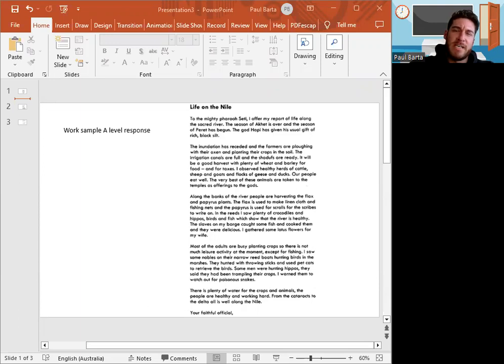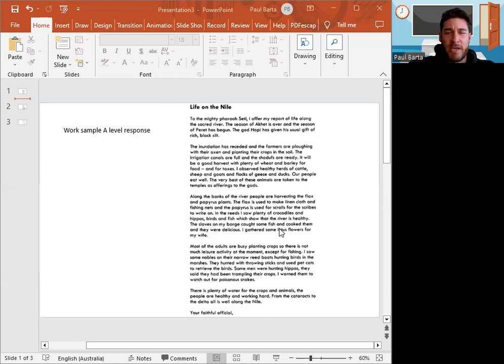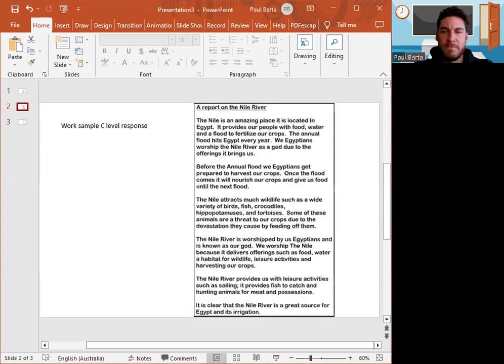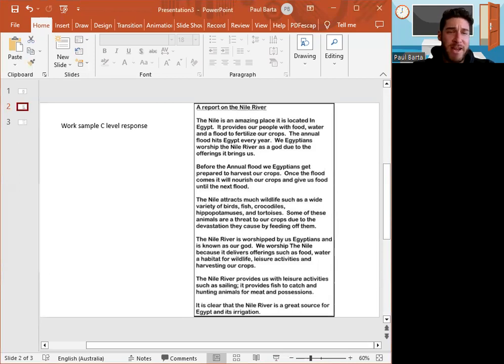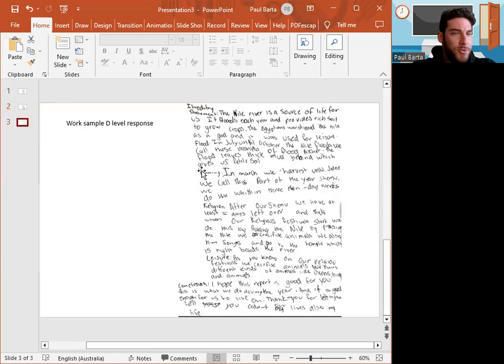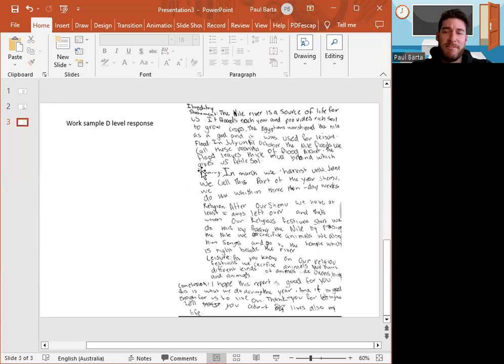EDHI599 AT3 video 2 and 3